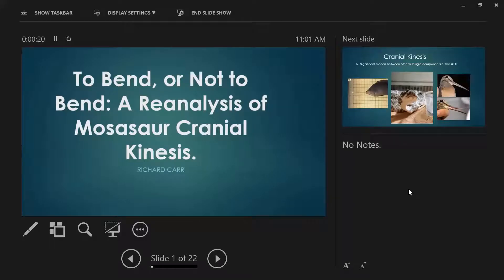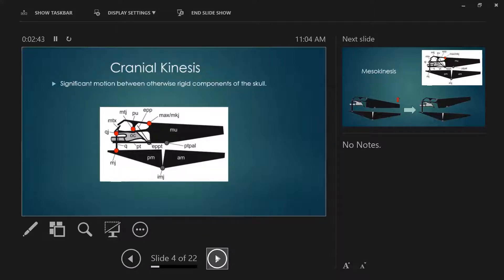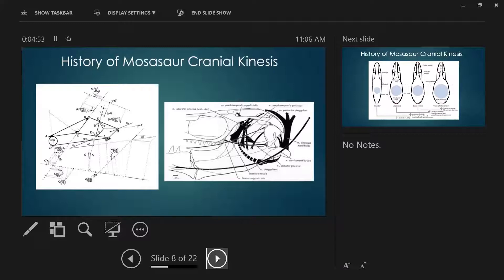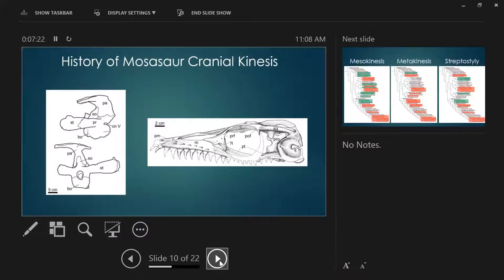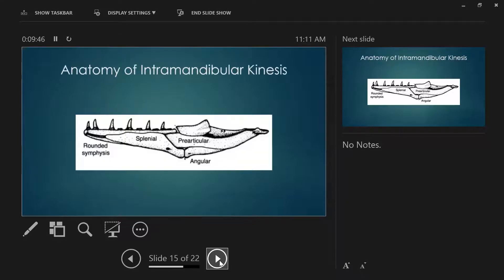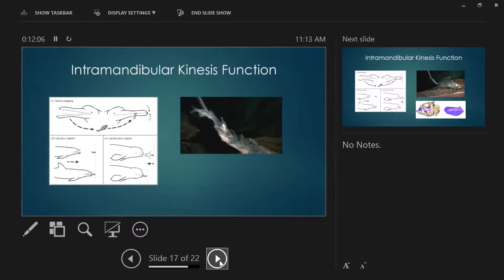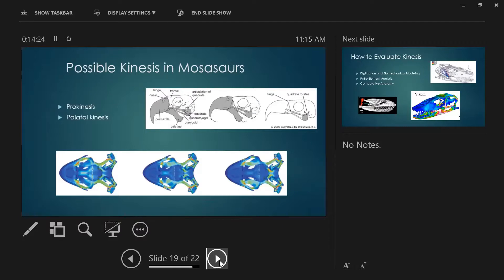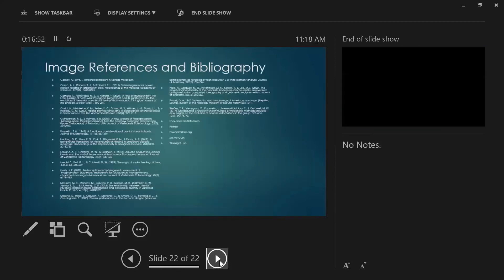Richard Carr Annual Tate Conference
26th Annual Tate Conference, Flippers and Fins: Marine Reptiles
Richard Carr, Fort Hays State University
"To Bend, or Not to Bend: A Reanalysis of Mosasaur Cranial Kinesis"